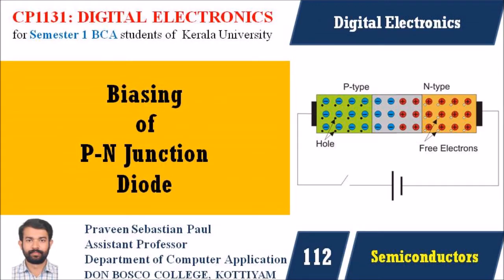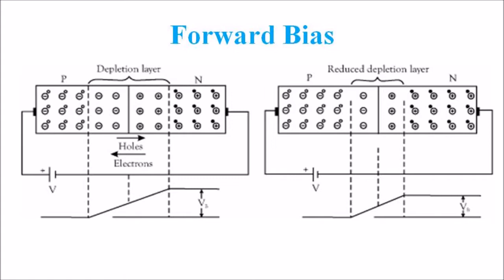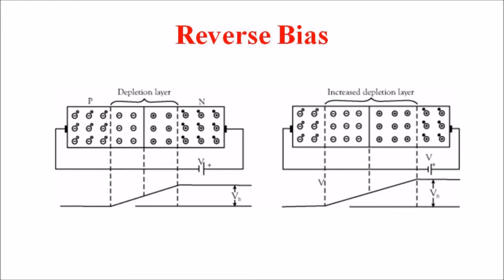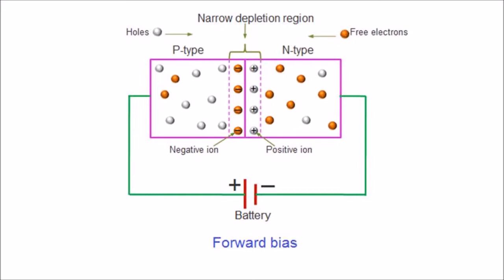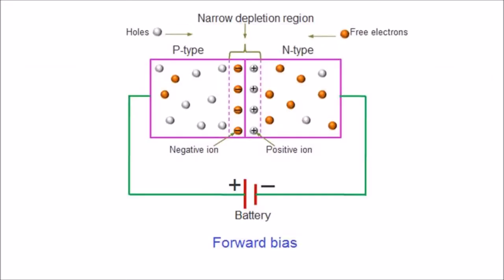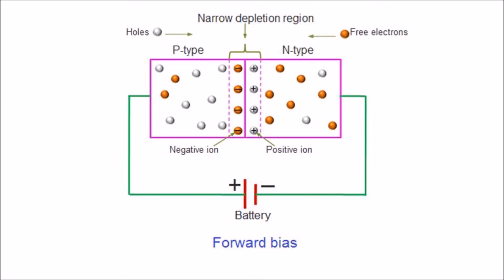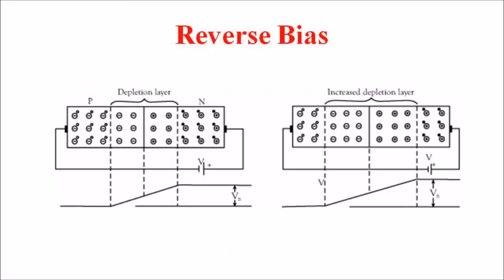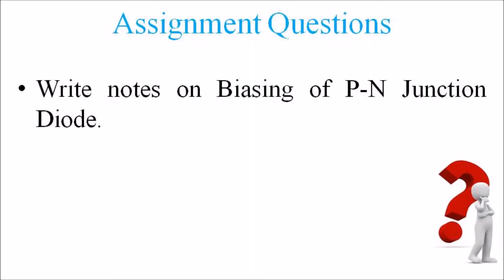LECTURE 112 – DIGITAL ELECTRONICS –BIASING OF P-N JUNCTION DIODE - BCA SEM1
A P-N junction connected to an external voltage source is called a biased P-N junction. Such a P-N junction finds variety of applications in electronics. By applying an external voltage, the width of the depletion region and hence the current flowing through the P-N junction can be controlled. There are two ways of connecting the external voltage source across the P-N junction diode. They are :
(1) Forward Bias
(2) Reverse Bias